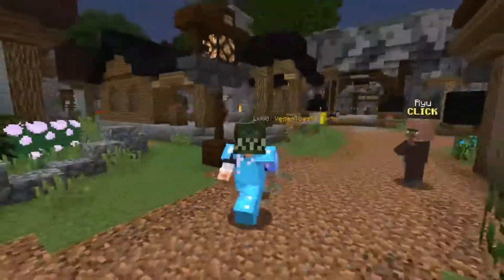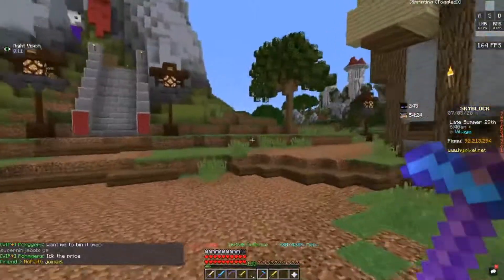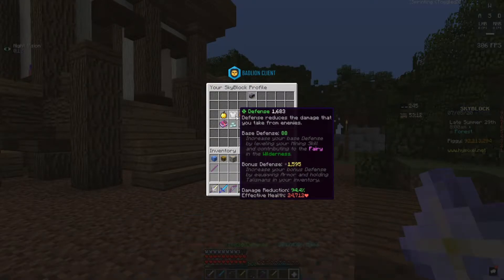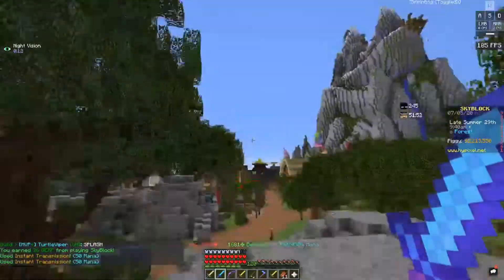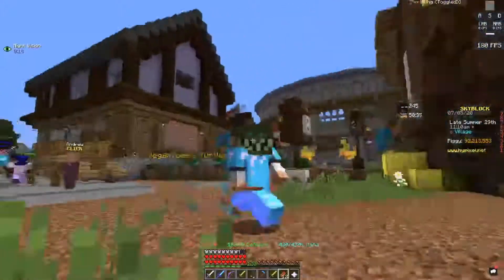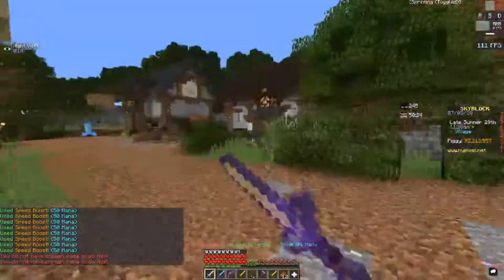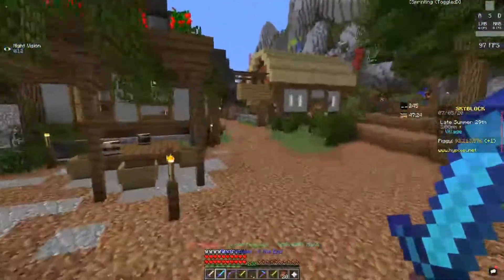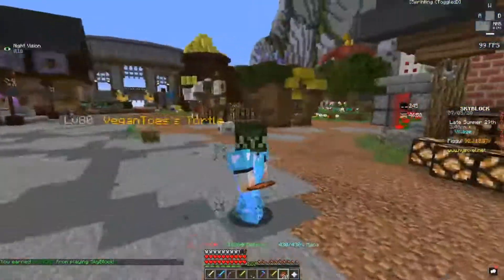Hypixel Skyblock: How To Build The Best Dungeons Tank Build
Sorry For the Lag In The Video, I have to change up the settings
The Hypixel IP: play.hypixel.net